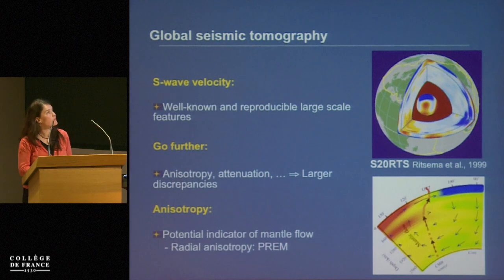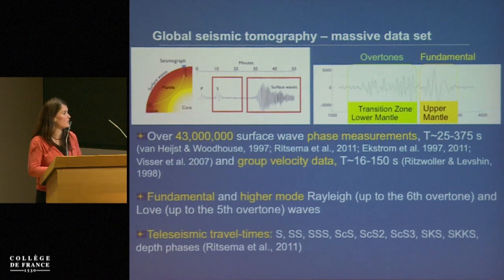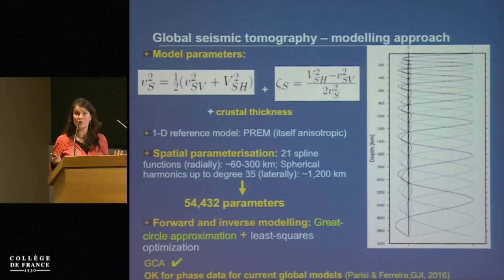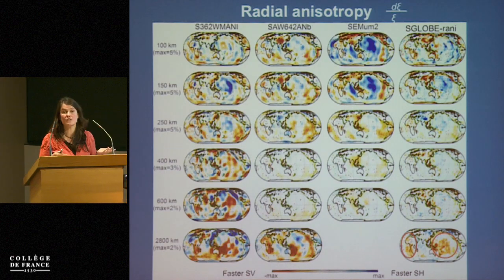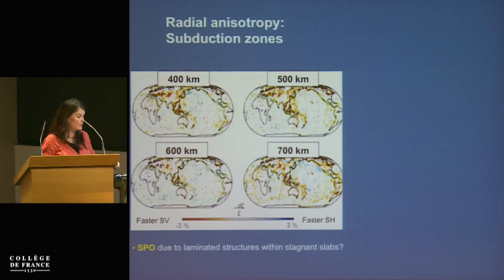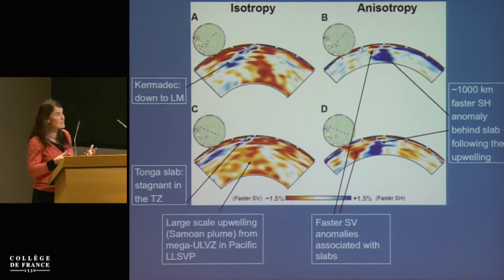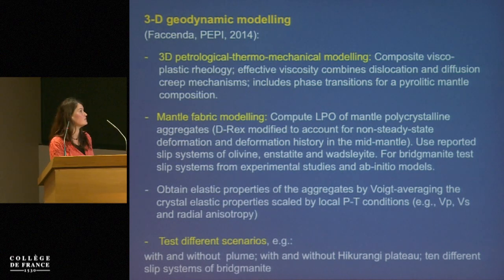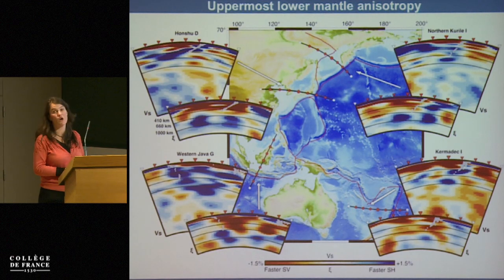Flow in the Deep Earth (6) - Barbara Romanowicz (2016-2017)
Colloque 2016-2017 : Flow in the Deep Earth
Conférence du jeudi 1 décembre 2016 : Slabs, Plumes and Their Interaction: New Insights from Global Anisotropy Tomography

Intervenant(s) : Ana Ferreira, University College London